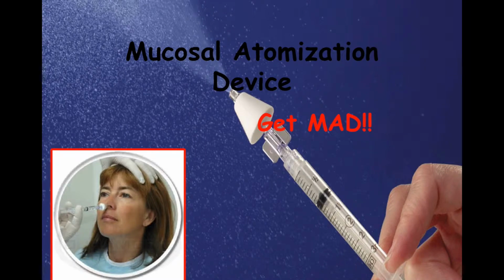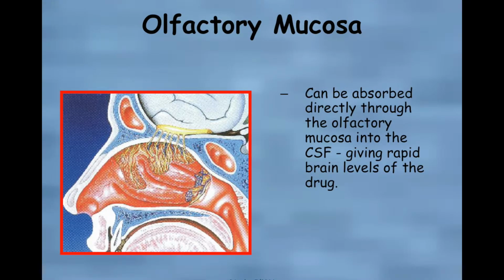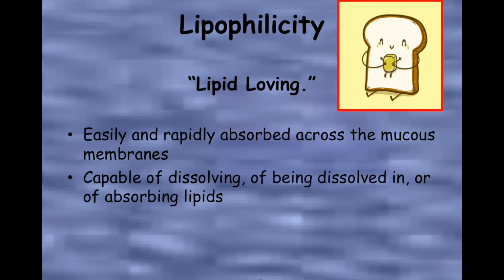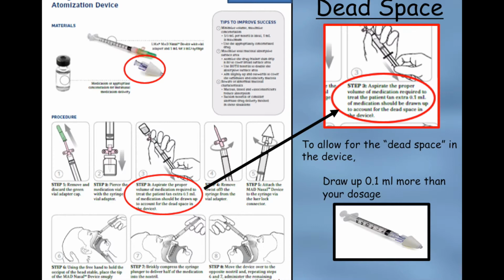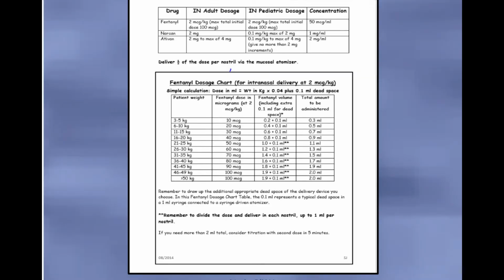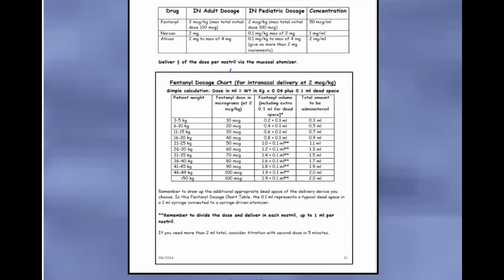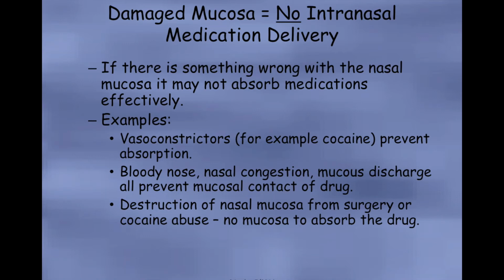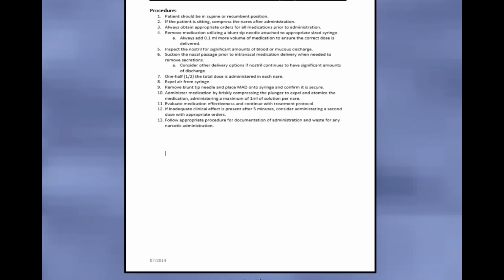MAD October 2014 Sharon Jordan 1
Mucosal Atomizer Device (MAD) 2014